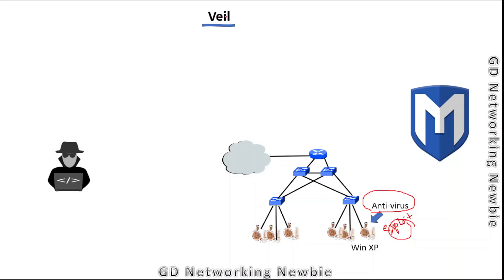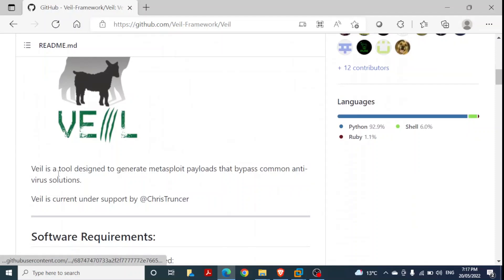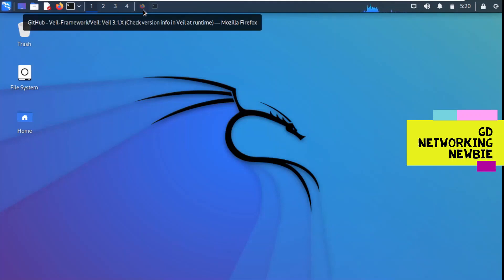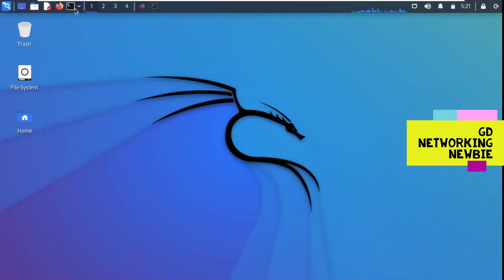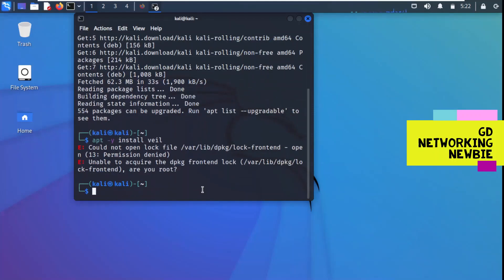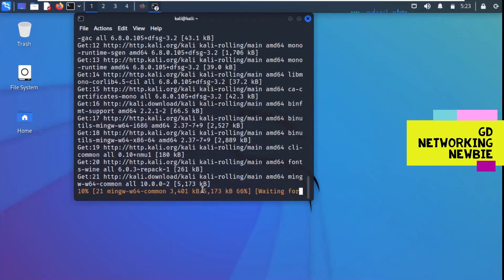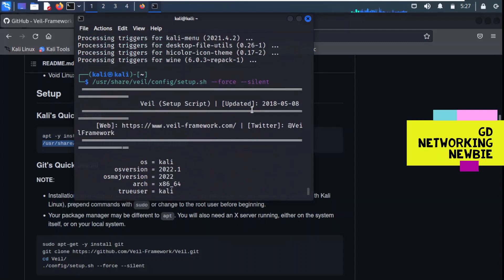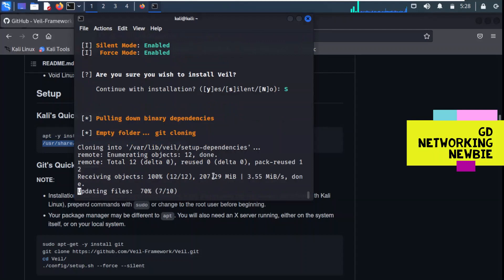Veil Evasion Framework Installation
Veil Evasion is supposed to be an old tool used to evade windows firewall. These days, it may not work, I have made this video for getting an idea that how we can create some payload and try to bypass windows firewall.